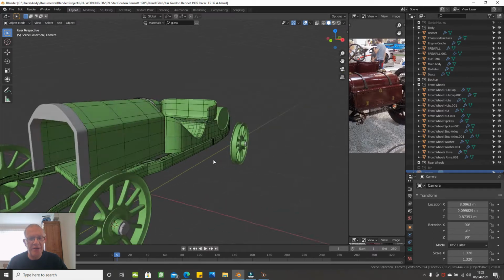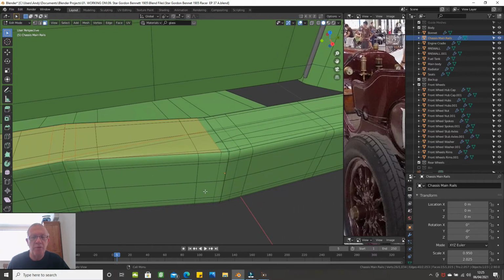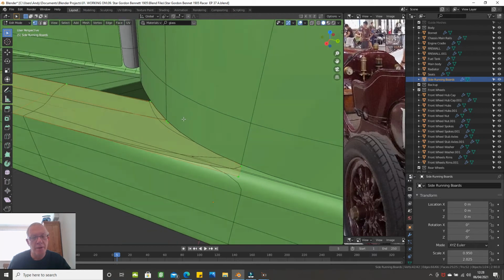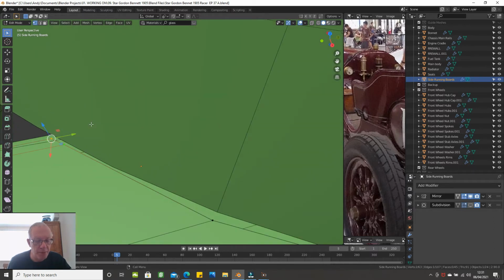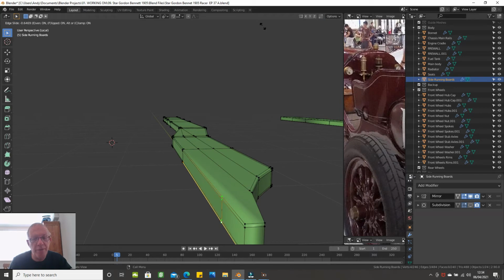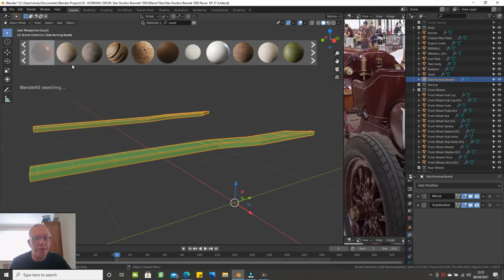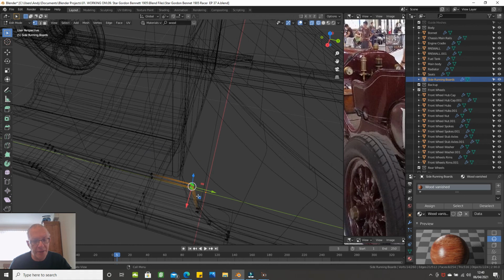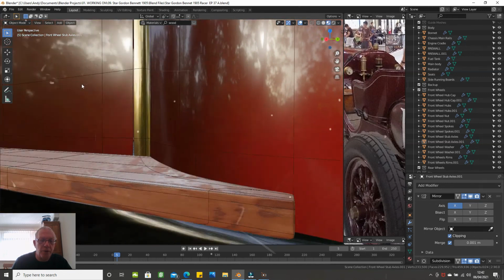Blender Tutorial Car Modelling of a 1905 Star Gordon Bennet Pt 38 Side Running Boards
This is Part 38 of a tutorial series of modelling a 1905 Star Gordon Bennett Racing Car. In this part I add the Side Running Boards and Extend the Rear Axle